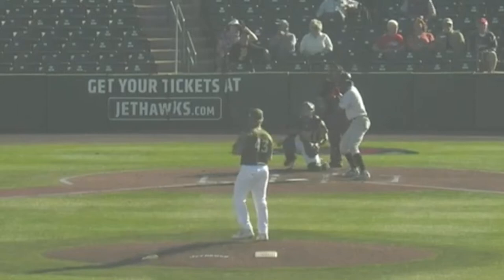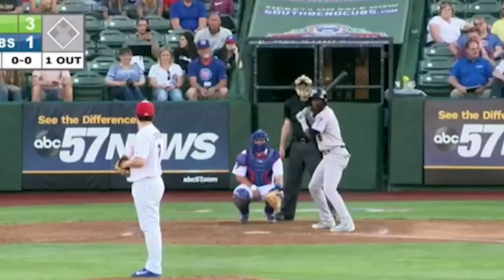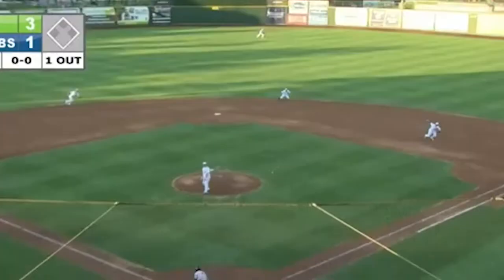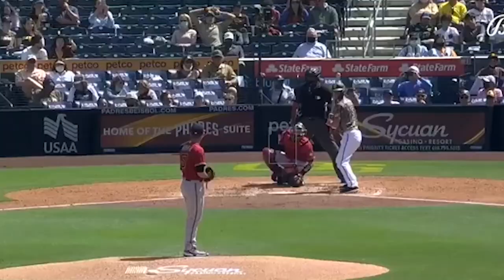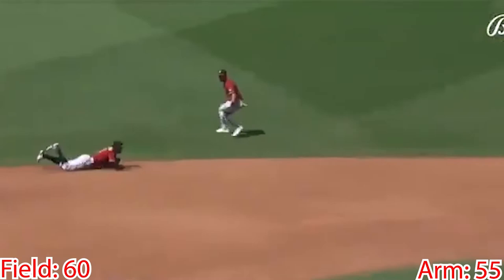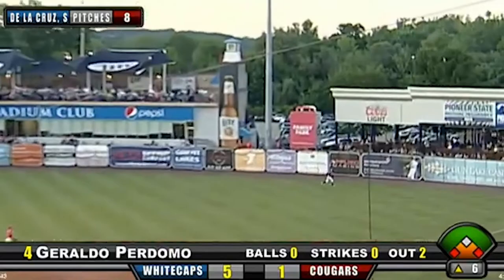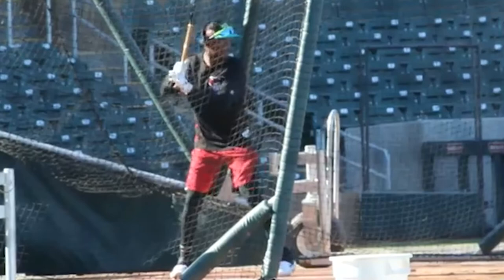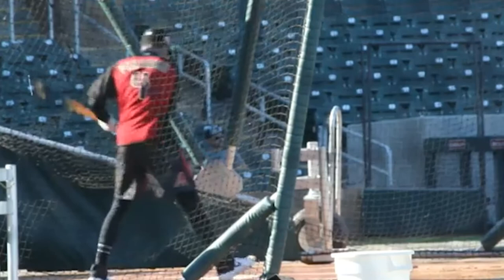SS Geraldo Perdomo - Video Scouting Report - Prospects Worldwide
Edited and created by Austin Farmer
Report by Nathan Hutchinson @Hutch1760

PROSPECTS WORLDWIDE
Covering MLB, Prospects, J2, KBO, Player Breakdowns, Scouting Reports, Rankings, & more!
Backed by analytics & scouting mentality!